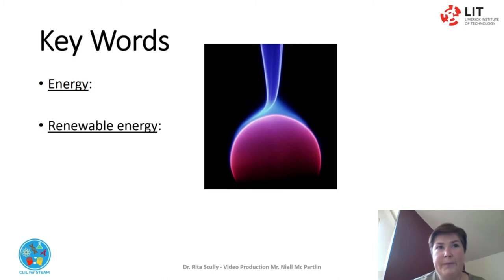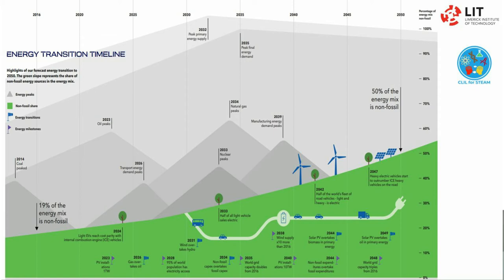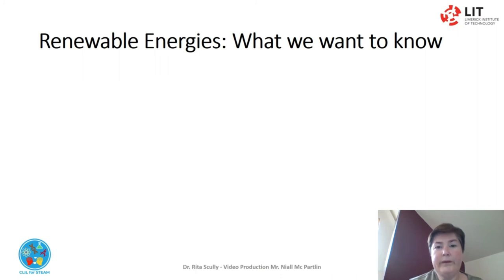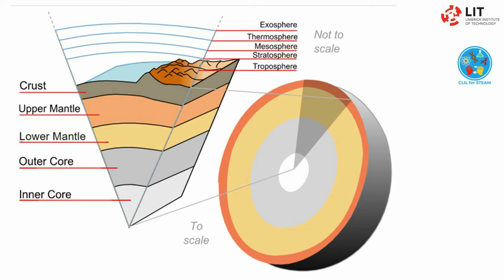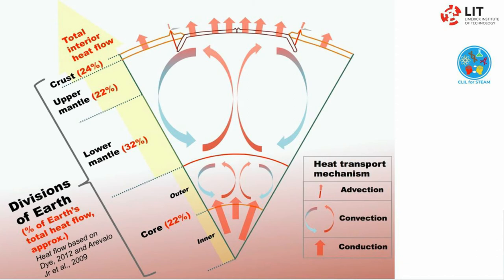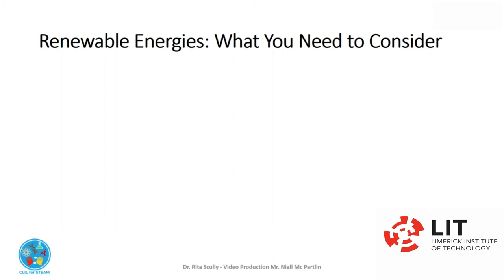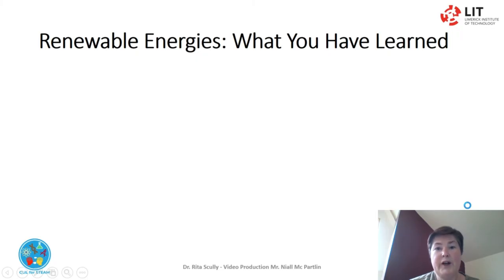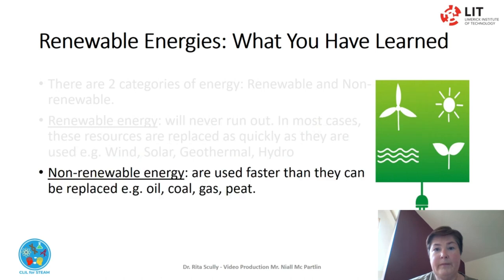Renewable Energies: Part 1